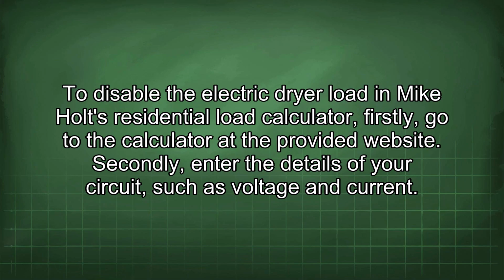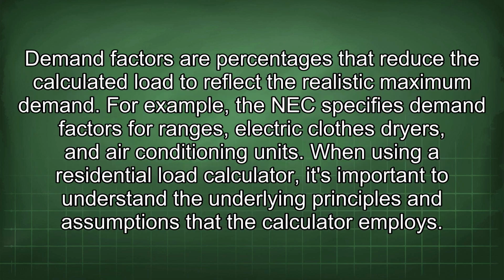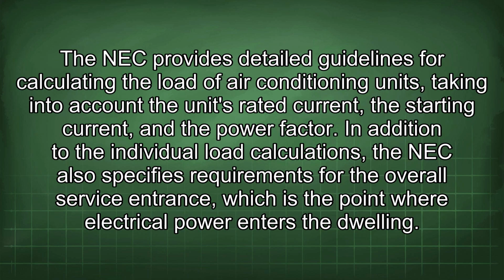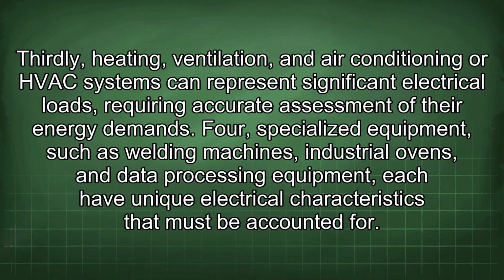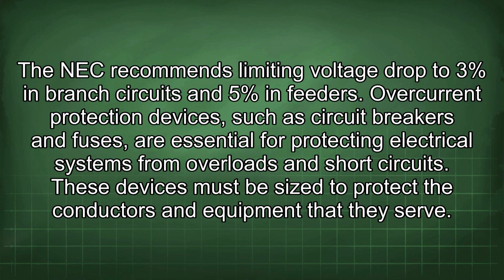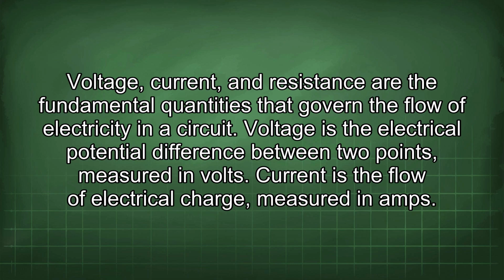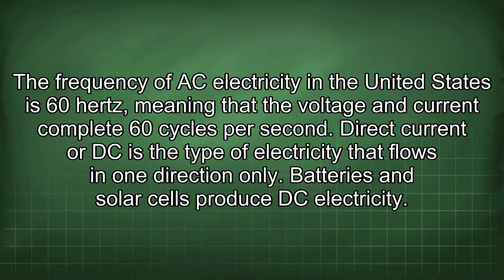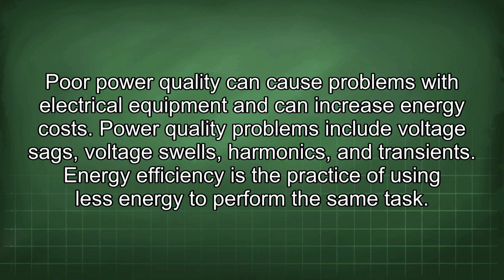Disable Dryer Load on Mike Holt's Calculator Explained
Learn how to disable the electric dryer load on Mike Holt's residential load calculator. This video also provides alternative load calculators if you still have issues. Get your electrical calculations done right.